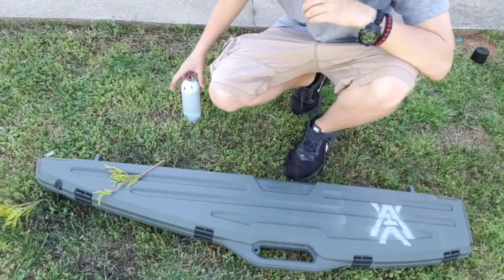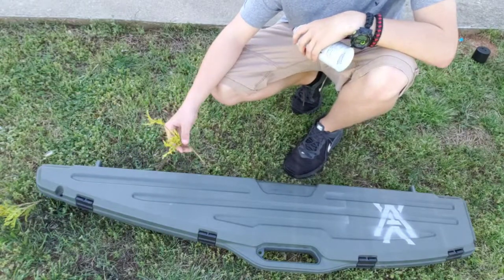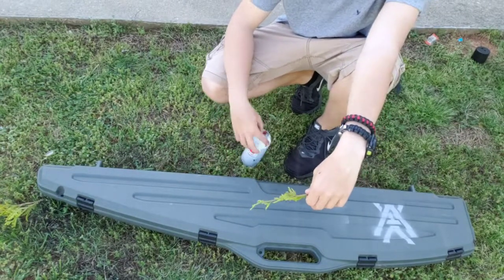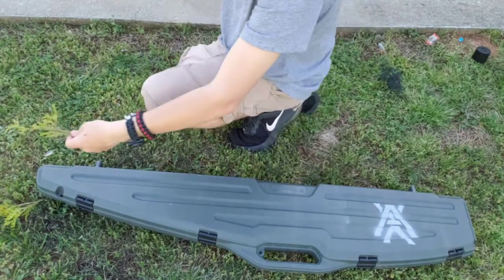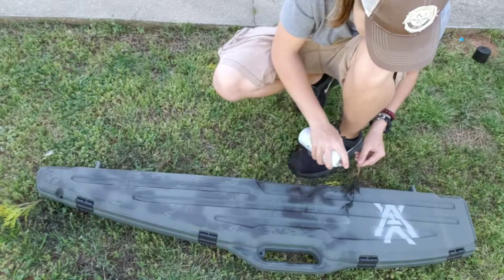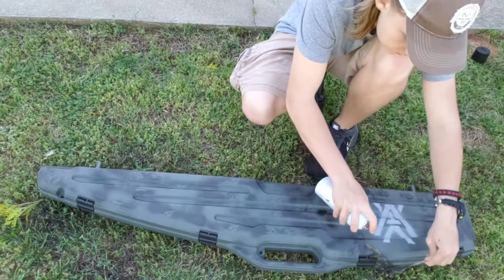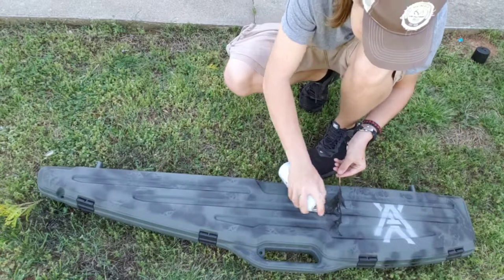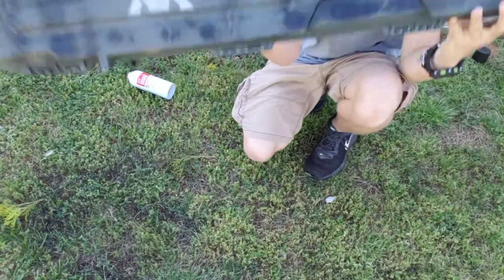Painting a rifle case